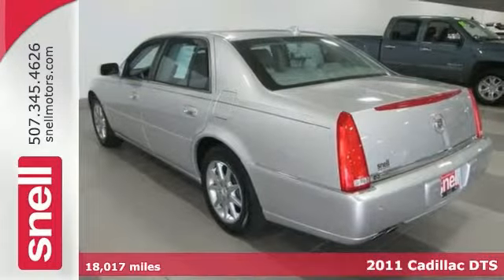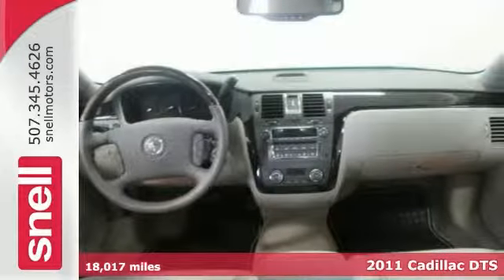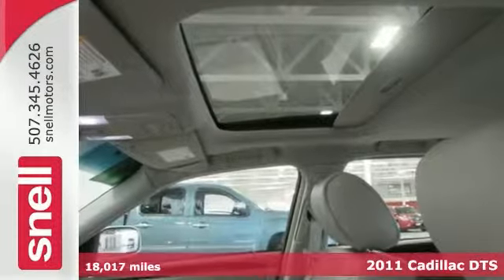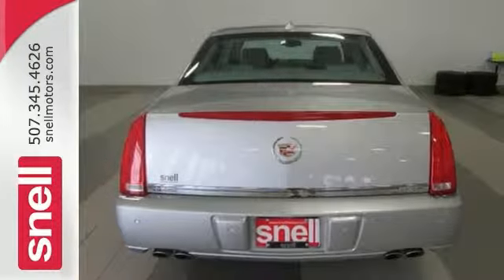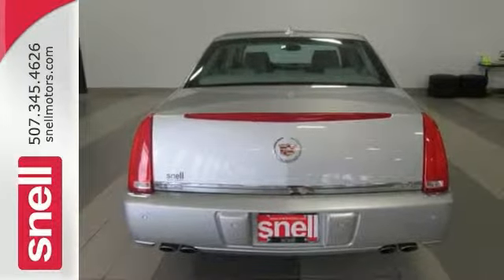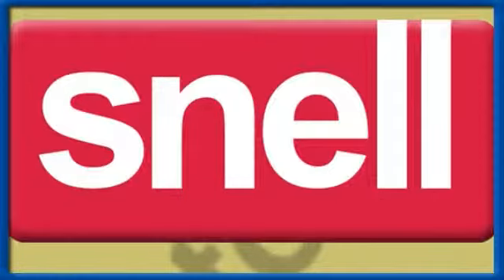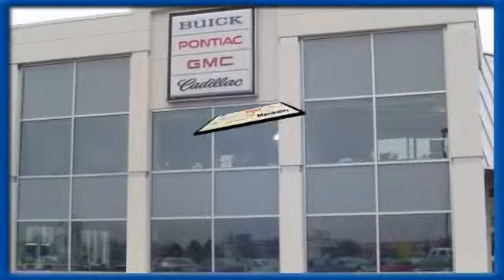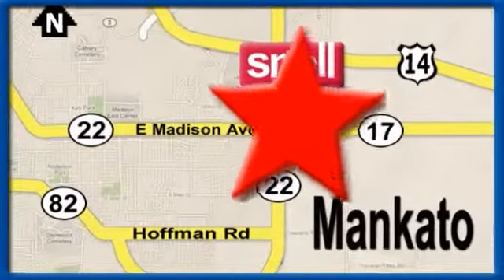2011 Cadillac DTS Mankato Benning, MN U117354A - SOLD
Year: 2011
Make: Cadillac
Model: DTS
Trim: Luxury Collection
Engine: 8 Cyl. 4.6L
Transmission: Automatic
Color: Radiant Silver Metallic
Mileage: 18017
Stock #: U117354A

Address:
50218309